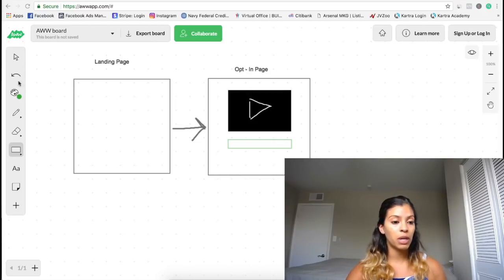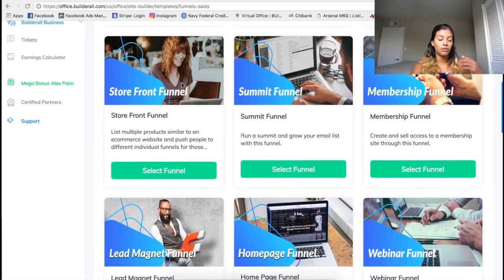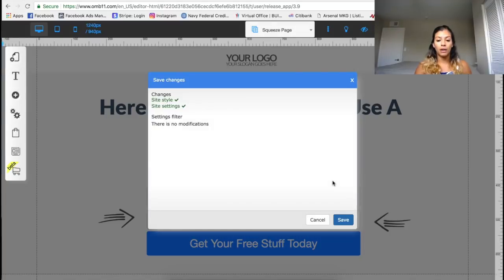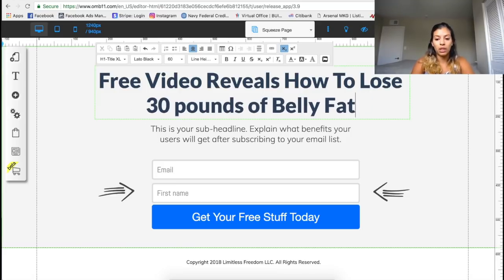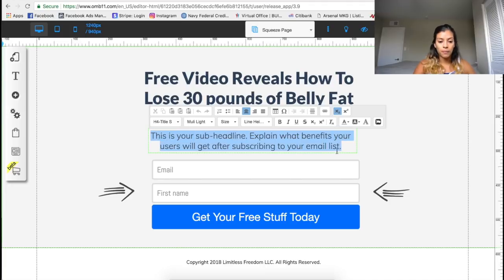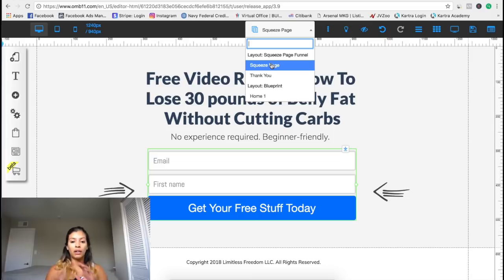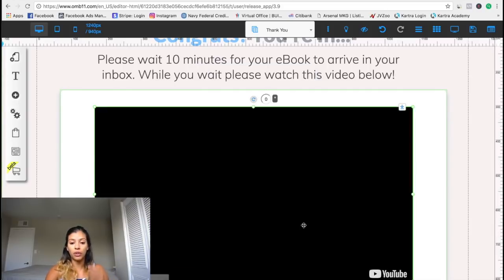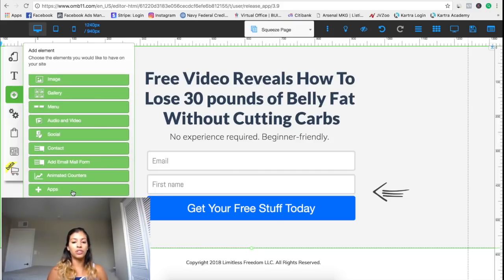Clickbank Affiliate Marketing Sales Funnels Watch Me Build A Profitable Funnel PART 1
🔥Grab my Subscribers To Sales Blueprint🔥6 Steps To 6-Figures on YouTube

Clickbank Affiliate Marketing Sales Funnels Watch Me Build A Profitable Funnel LIVE [Part 1]

Guys, check out part 1 of 2 of this training where I go in depth on how to build a sales funnel and most importantly how to make it higher converting and more profitable for your offers.